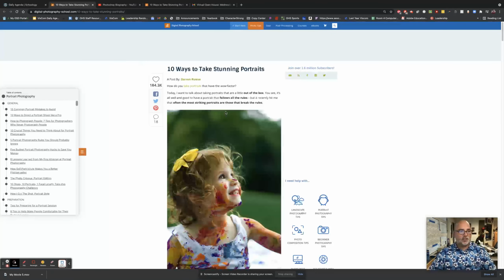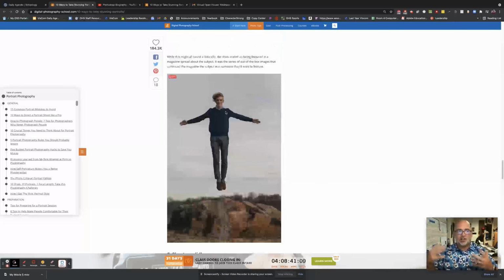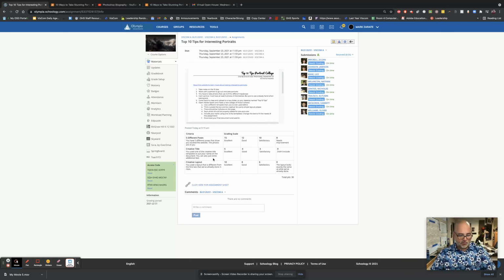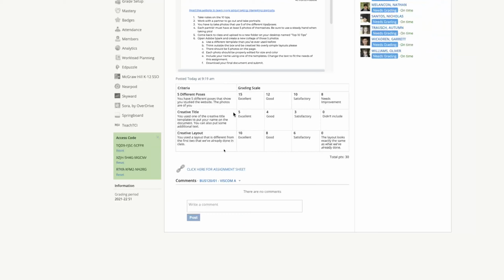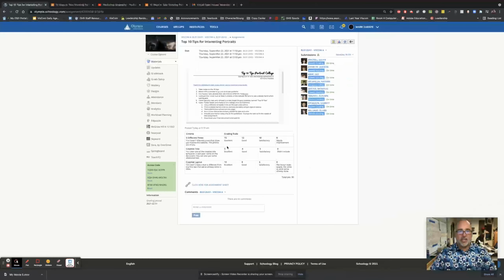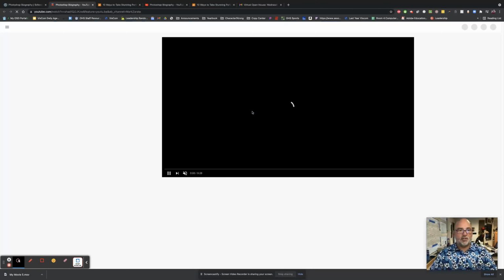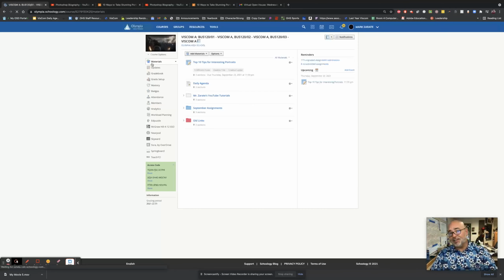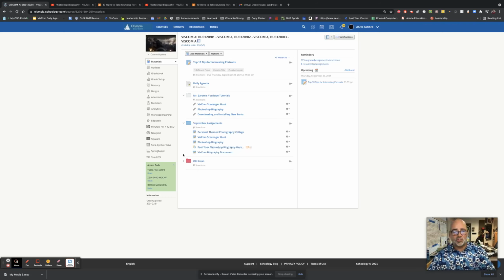Zarate - VisCom - Open House 2021-22